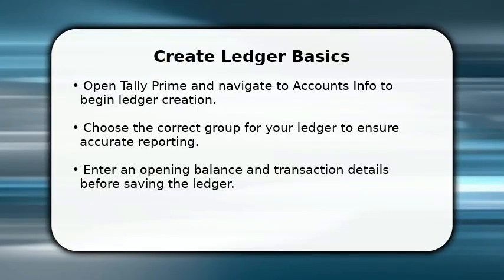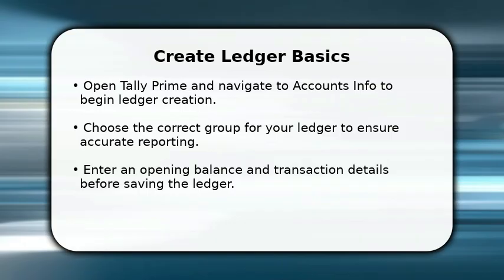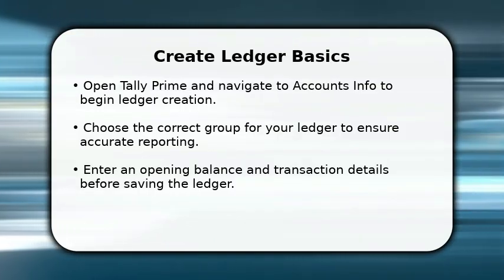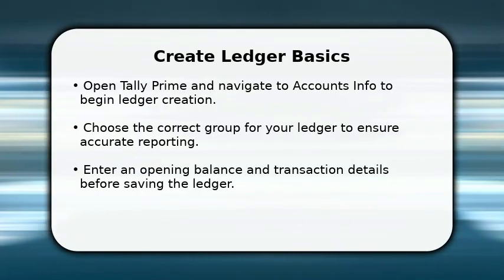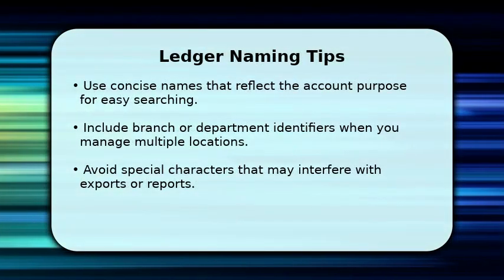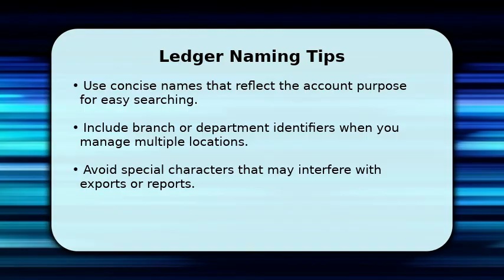How To Make Ledger In Tally Prime - Full Guide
How To Make Ledger In Tally Prime - Full Guide | 💧 Stay hydrated anywhere with the Owala water bottle ▸

In this comprehensive video, we will walk you through the step-by-step process of creating a ledger in Tally Prime. Whether you're a beginner or an experienced user, this guide is designed to help you understand the concept of ledgers and how to create one effectively. From setting up your company details to configuring the ledger settings, we'll cover everything you need to know.